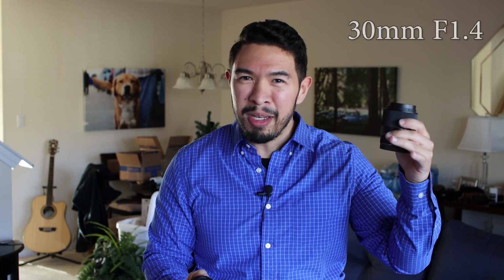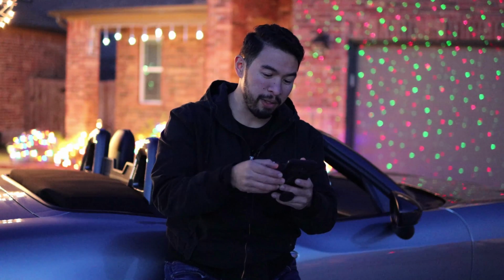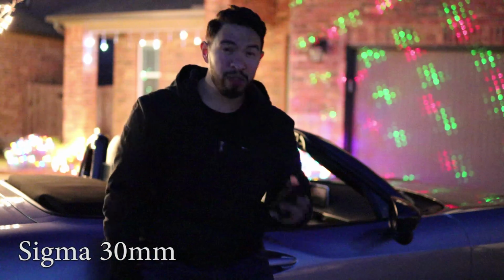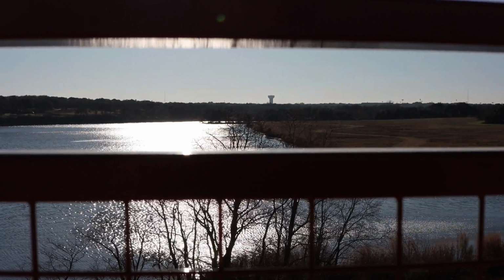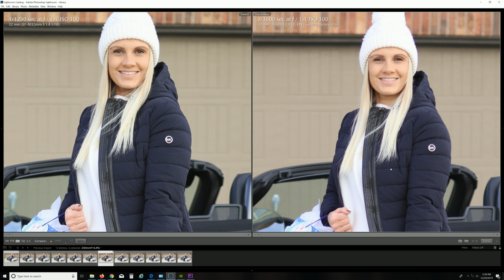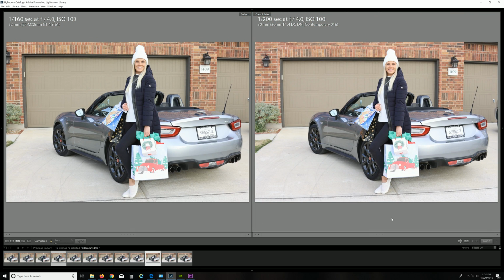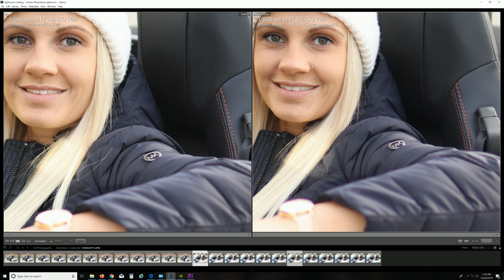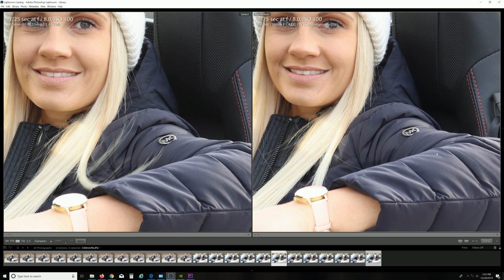Sigma EF-M 30mm F1.4 Vs Canon 32mm F1.4 REVIEW | Which has the better VALUE?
Sigma 30mm on Amazon
or on B&H
Canon 32mm on Amazon
or on B&H

In this video I compare the newly released Sigma 30mm F1.4 EF-M lens to the native Canon 32mm F1.4 EF-M lens.

Timestamps
Side by Side 0:37
Video Montage 2:17
Low Light AF 3:12
Backlit AF 8:30
Photo Comparisons 10:37
Summary Thoughts 20:58

Cameras:
📷 FAVORITE CAMERA
📷 BACKUP CAMERA

Lenses:
🔥 MY #1 MOST RECOMMENDED LENS
🔥 MY FAVORITE PORTRAIT LENS
🔥 MY FAVORITE WALK AROUND LENS
🔥 MY FAVORITE WIDE ANGLE LENS
🔥 MY FAVORITE *CHEAP* LENS
🔥 MY FAVORITE IS LENS

Accessories -
🔋🔋 CAMERA BATTERIES M50
🔋🔋 CAMERA BATTERIES M6 MK ii
🎤 AUDIO RECORDER
🎤 LAV MIC
⚙️ BEST CHEAP TRIPOD
⚙️ SD CARD